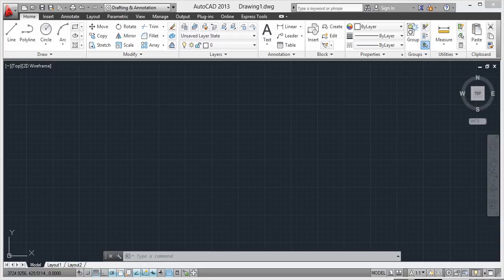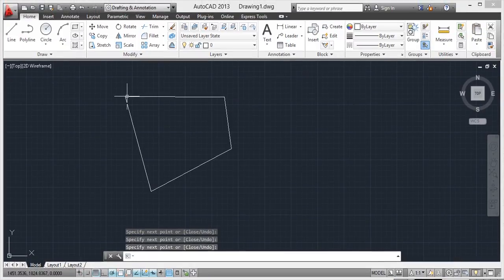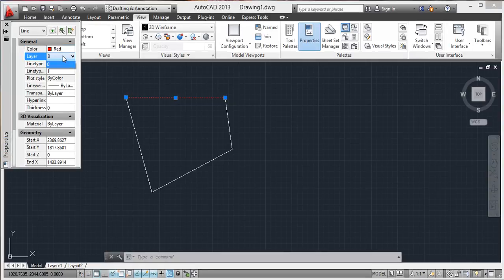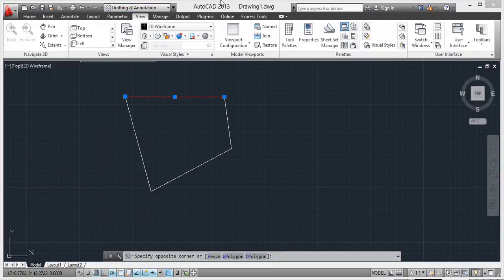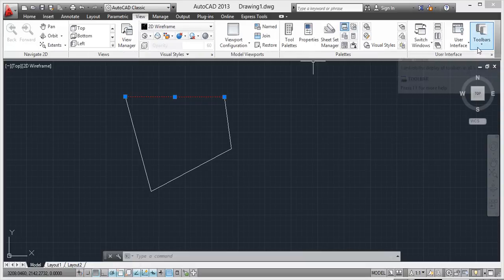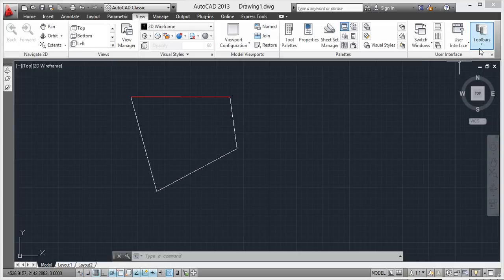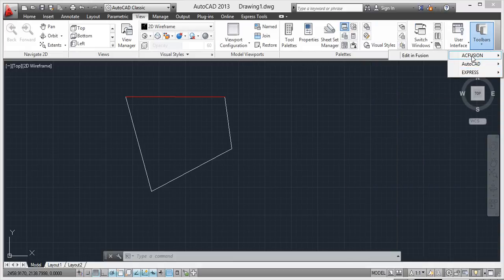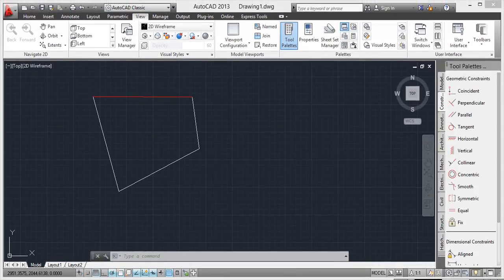Auto-CAD 2013| 2D | Workspaces, Toolbars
In this video, the lecture is about the Workspaces and Toolbars of Auto-CAD